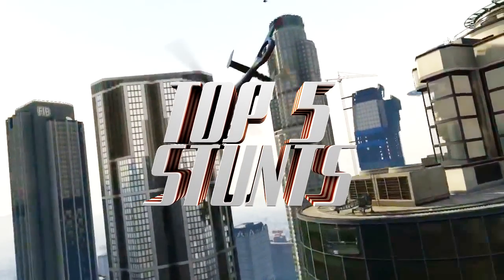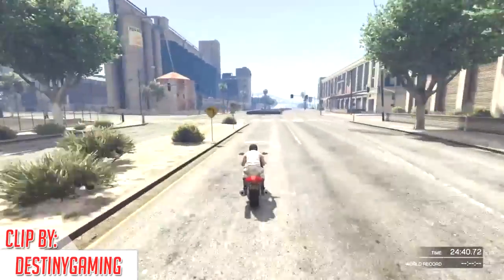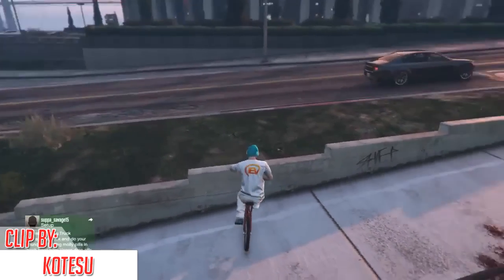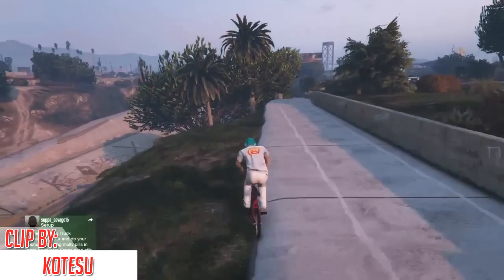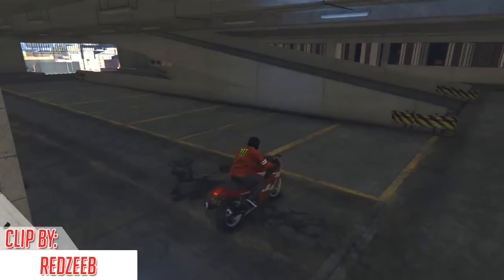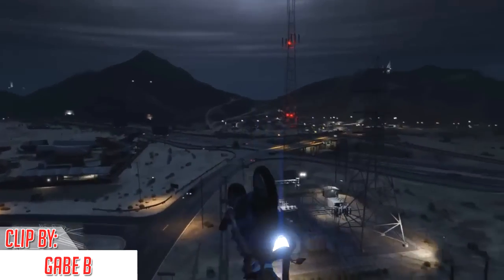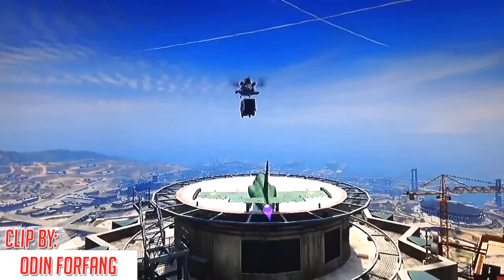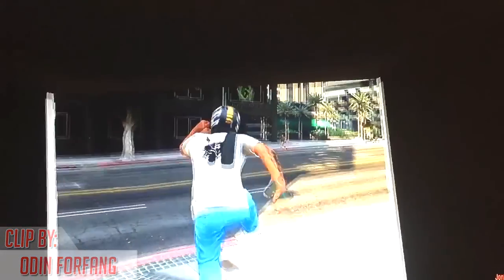GTA 5 Stunts: Landing On Planes! - (GTA 5 Top 5 Stunts)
Thanks to everyone that sent in their stunt, if you want to submit a stunt for a future episode then be sure to send it to !

*By submitting a clip you give me full permission to use it on my channel and monetize the video*

-Erik